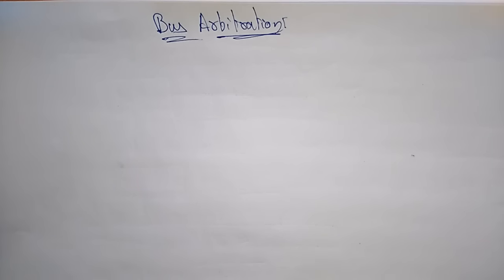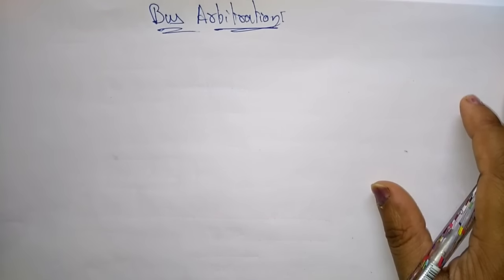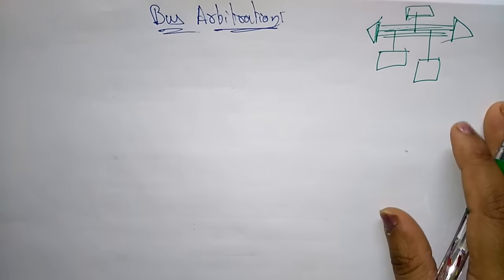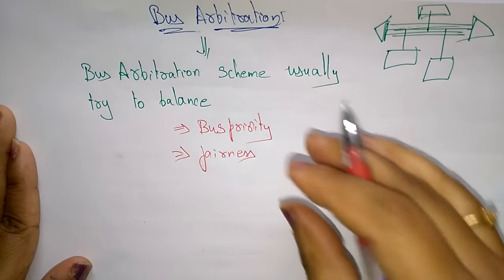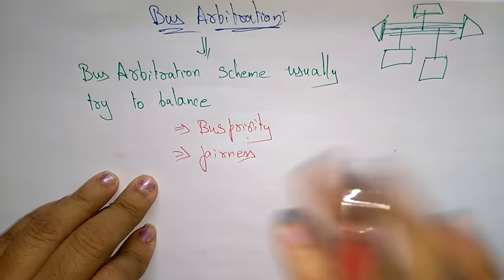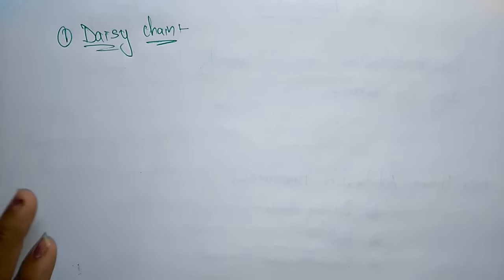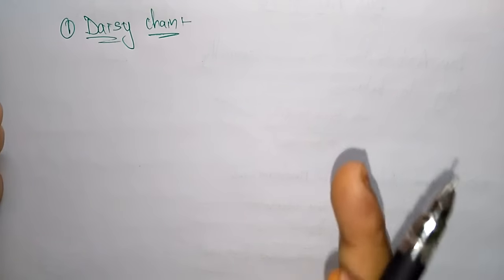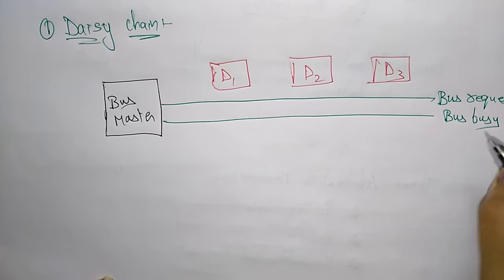bus arbitration in computer organization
bus arbitration  in computer architecture